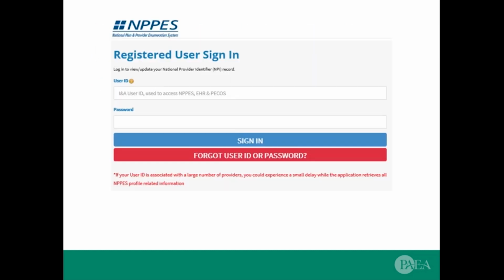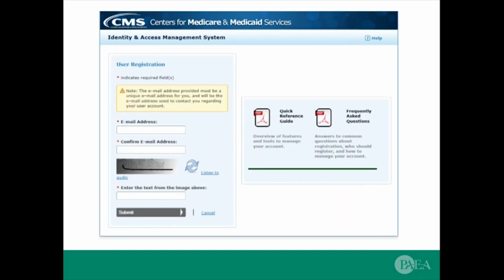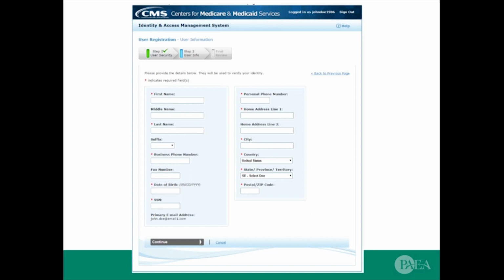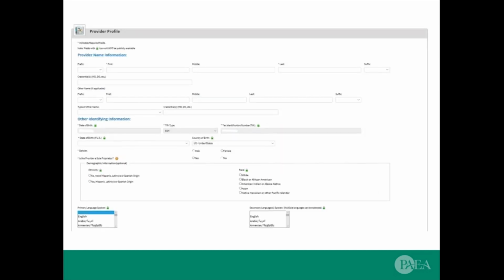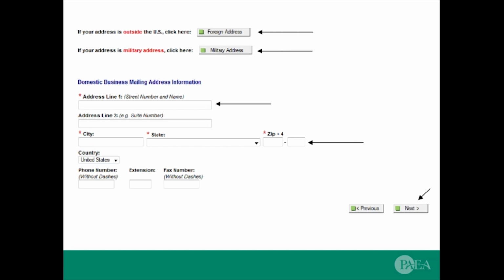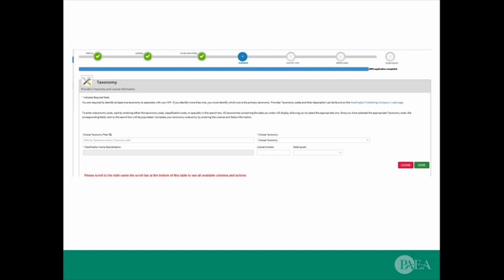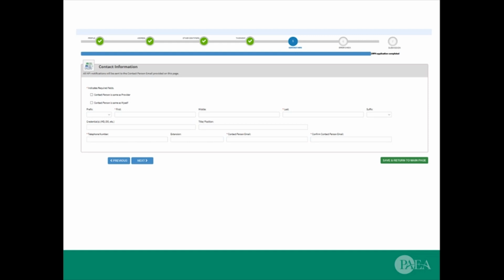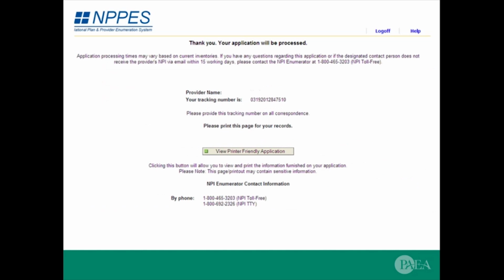How to Apply for a National Provider Identifier (NPI) Webinar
Step-by-step instructions on how to apply for a National Provider Identifier (NPI).

Funding for this initiative was made possible (in part) by grant no. 1H79TI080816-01 from SAMHSA. The views expressed in written conference materials or publications and by speakers and moderators do not necessarily reflect the official policies of the Department of Health and Human Services; nor does mention of trade names, commercial practices, or organizations imply endorsement by the U.S. Government.